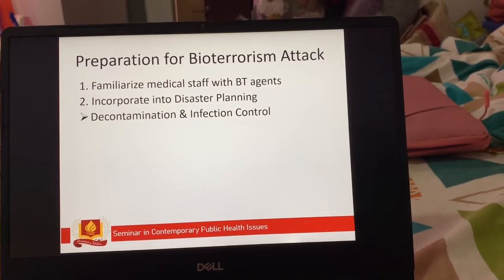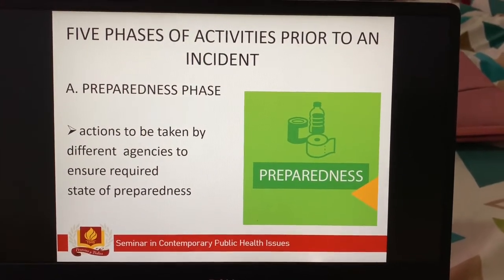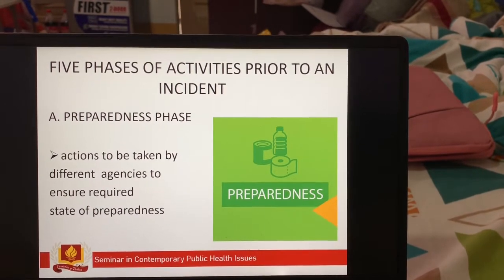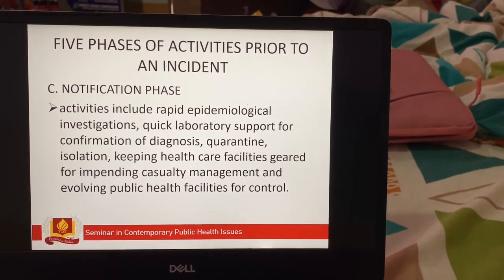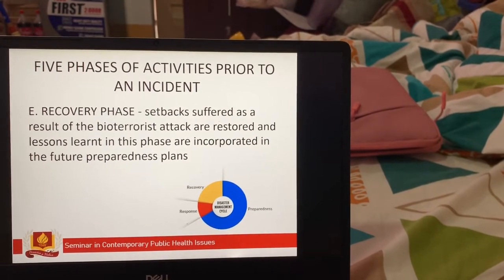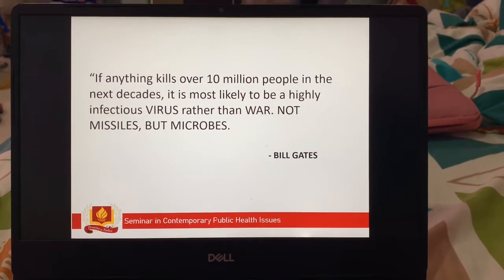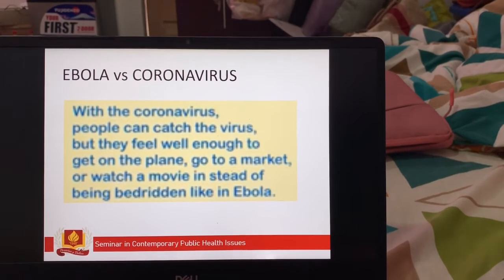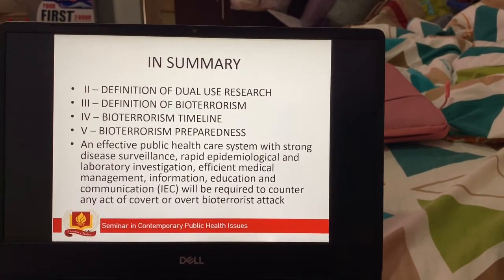Bioterrorism and Dual Research Part 2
Graduate School
Masters in Public Health

In Partial fulfillment of the Requirements in Seminar in Contemporary Public Health Issues for the Degree of
Master in Public Health

Speaker:
Irene Veron B. Chico, MD

Adviser:
Mary Jean Ang, PhD